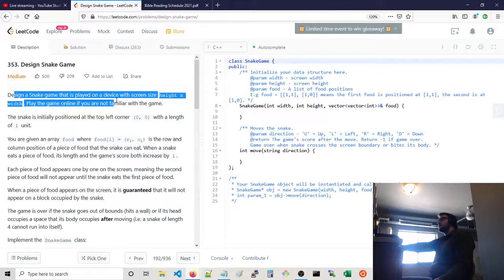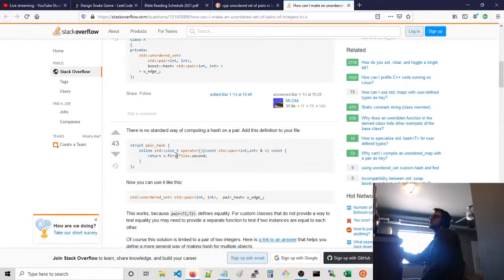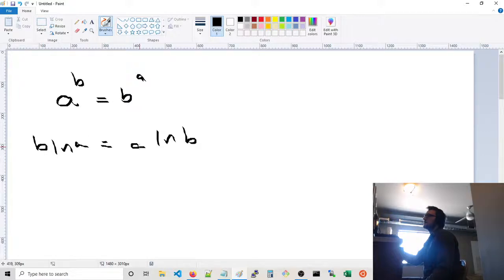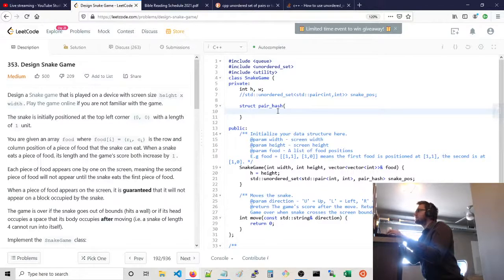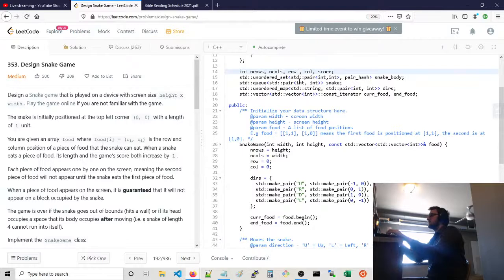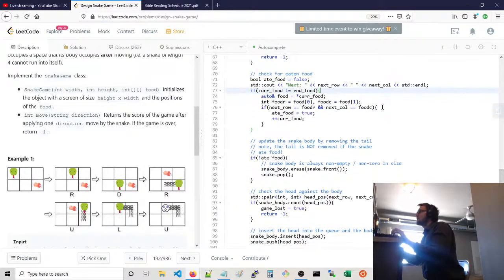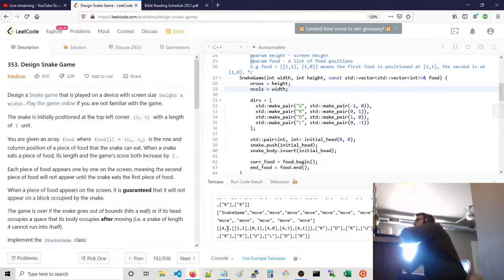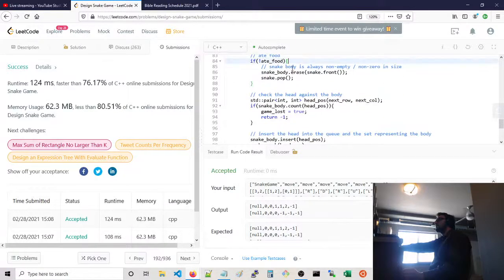Design Snake Game, LeetCode Medium, C++